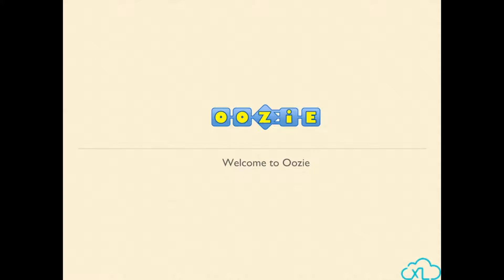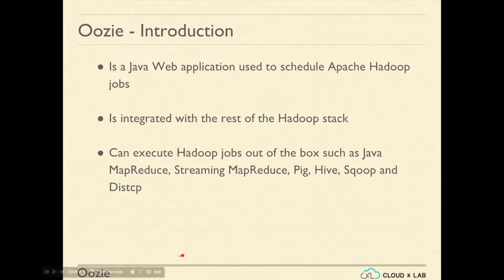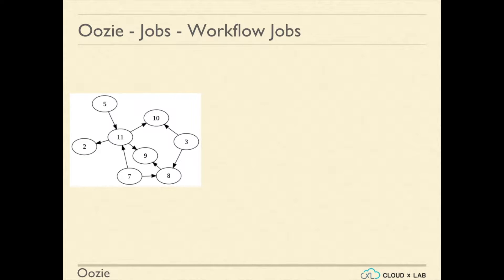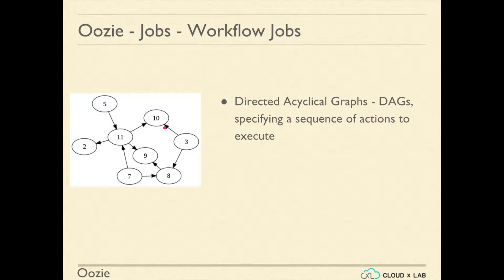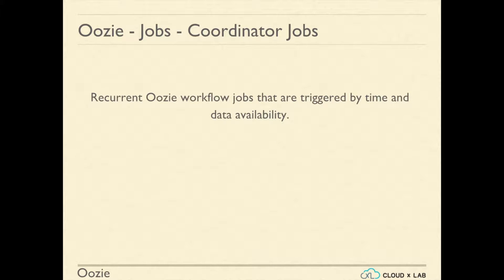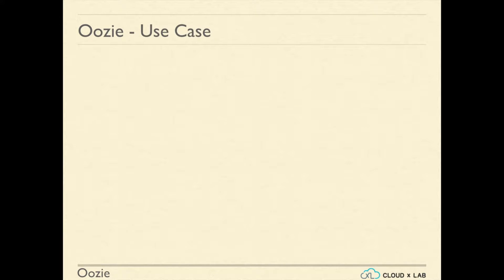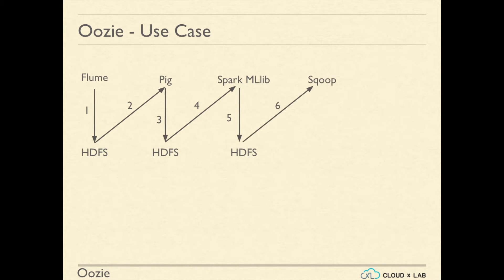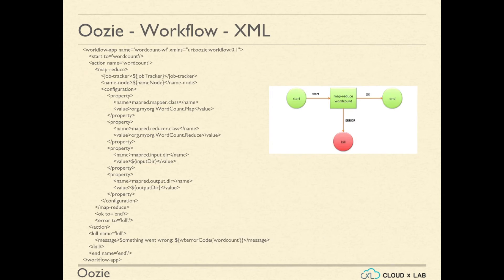13.1. Oozie | Introduction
Oozie is a Java Web application used to schedule Apache Hadoop jobs. Oozie combines multiple jobs sequentially into one logical unit of work and executes them. It Is integrated with the rest of the Hadoop stack. It can execute Hadoop jobs out of the box such as Java map-reduce, Streaming map-reduce, Pig, Hive, Sqoop and Distcp as well as system specific jobs such as Java programs and shell scripts.

There are two types of Oozie jobs:

- Workflow jobs
- Coordinator jobs

Oozie Workflow jobs are Directed Acyclical Graphs - DAGs, specifying a sequence of actions to execute. DAG is a finite directed graph with no cycles. As shown in the image task 10 can only be executed after task 11 and 3 are executed.

Examples - Almost all task execution systems use DAG.  Most Source Control Management Systems implement the revisions as a DAG

Oozie Coordinator jobs are recurrent Oozie Workflow jobs that are triggered by time and data availability.

Example - Let’s say if we want to take data from HDFS and put to Hive every one hour, we can define a workflow in Oozie to take data from HDFS and put to Hive and run it as a coordinator job.

[Oozie - Use Case]

Let's understand a use case where we will be using Oozie.

Let's say we want to push web server access logs to HDFS and run Spark MLlib recommendation algorithm every day to generate recommendations and display it to the user. To do this, typical steps will be

- Flume agents will be running on web servers and will push access logs to HDFS
- Pig Script will be taking access log from HDFS, clean it and again push the cleaned data to HDFS
- Spark will take cleaned data from HDFS, run the MLlib recommendation algorithm on cleaned data and will push the recommendations to HDFS
- Sqoop will take recommendations from HDFS and will push it to MySQL
- The web server will take recommendations from MySQL and will display it to the end user.

In this use case, Steps 2-7 can be run as Oozie Coordinator jobs daily.

[Oozie - Workflow - XML]

We define Oozie workflow in XML files. Let’s see a sample XML for MapReduce operation. We define map class, reduce class, input and output directories in XML. We can configure similar workflows for other actions like Hive, Pig etc